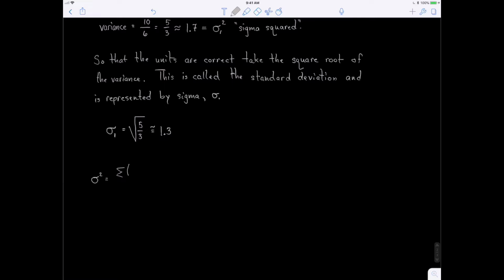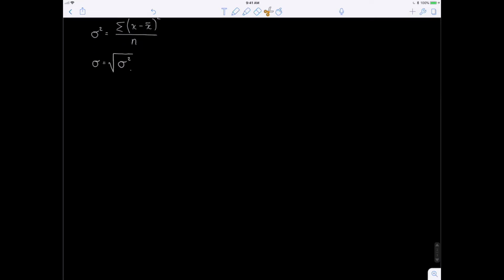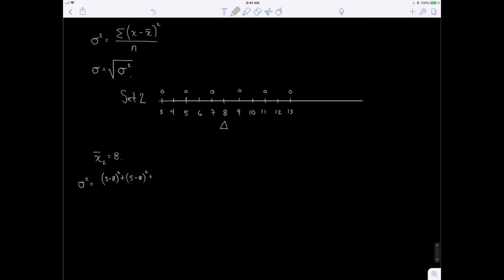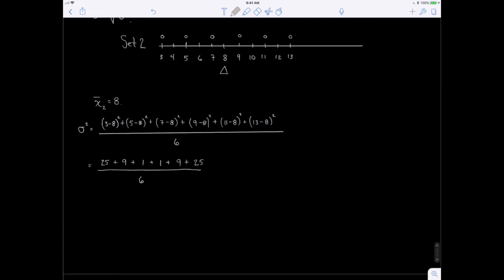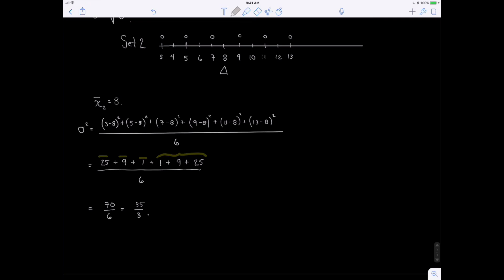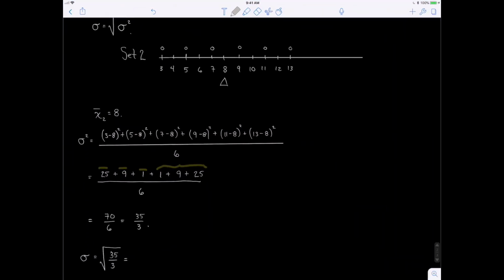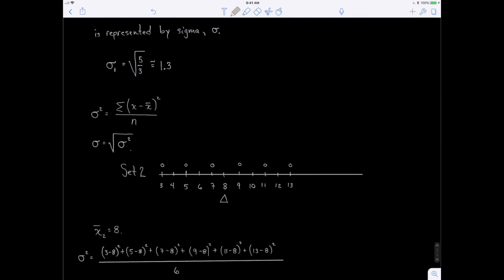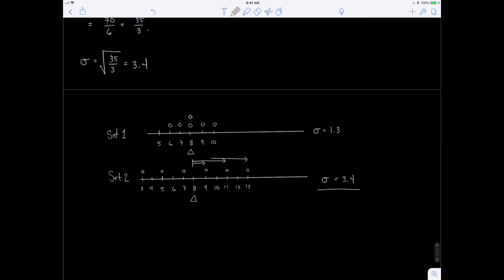Lesson 16, Variance and Standard Deviation 2